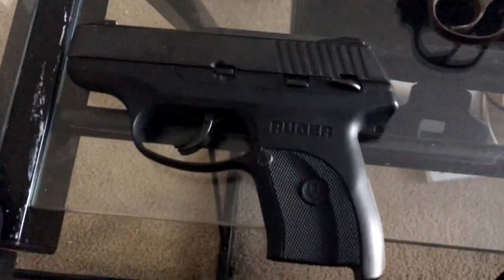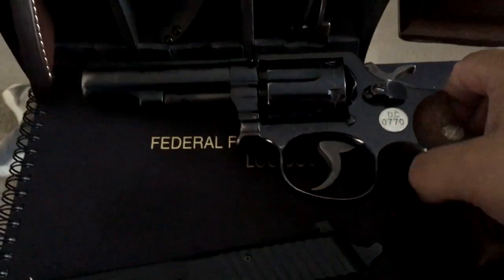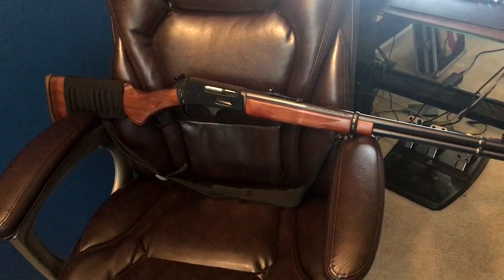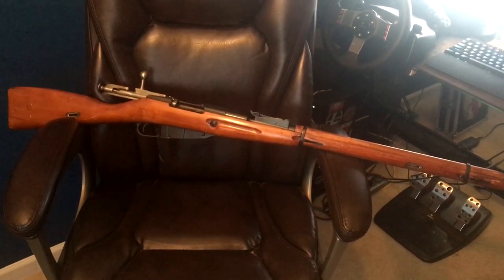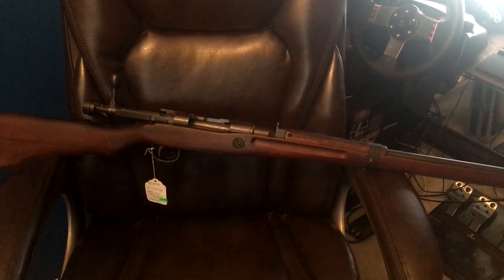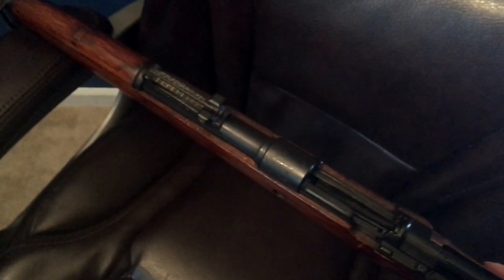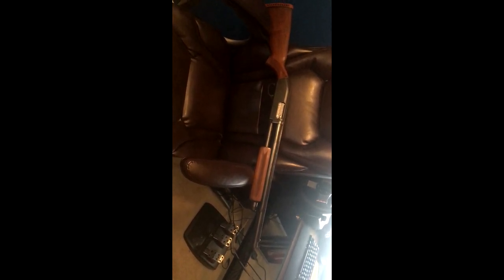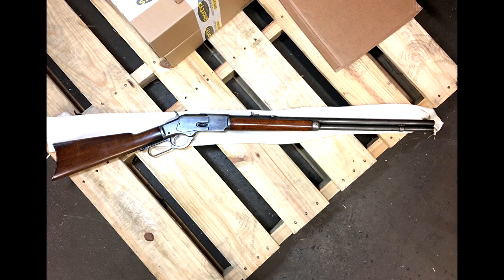Gun Collection 2019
Guns shown in this video

- Ruger LC9S in 9mm
- CZ 82 in 9mm Mak
- Young America Safety Hammer in .32 S&W
- Sig Sauer P229C in 9mm
- Smith & Wesson Model 10 (Police Trade In) in .38 Spl
- Tokarev TT33 in 7.62x25
- Standard Manufacturing 1911 in .45
- JM Marlin 336 in .30-30
- Some kind of Stevens .22 rifle (doesn't work anymore, needs springs)
- VZ 52 SHE in 7.62x45 (Weird shellac and plummed bolt, possibly from Egypt)
- Mosin Nagant 91/30 from 1943 in 7.62x45
- Lee Enfield No 1 Mk 3 SMLE with mag cut off - .303
- Arisaka Type 99 Last Ditch in 7.7x58 Japanese (Shipped back in 1944 by a sailer from the US Navy..)
- Arisaka Type 99 7.7x58 (Bubba'd and may have been rechambered)

- 1943 K98 in 8mm Mauser - Russian cap
- Remington Model 10 from 1912
- J.C. Higgins Model 20 - Pump action shotgun - 12ga - Made in 1950
- J.C. Higgins Model 20 cut off - Pump action shotgun - 12ga -  Made in 1962
- AR15 in 5.56 (Stag arms lower - PSA 16 inch upper)

I didn't intend this video to be this long haha. I get carried away when talking about guns. Sorry if I ramble. This is all the guns I've collected over the past 3 years as a Brit in the US. Love this hobby and always will.

NONE OF THESE GUNS ARE FOR SALE. THIS VIDEO IS FOR FUN ONLY.